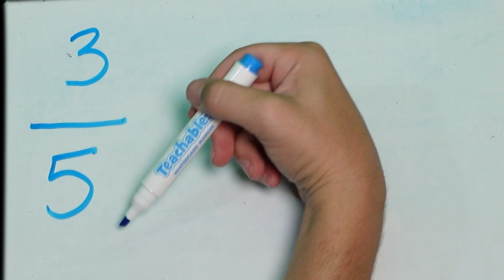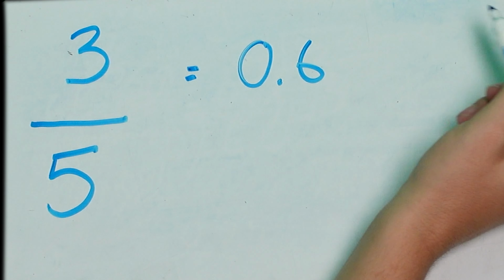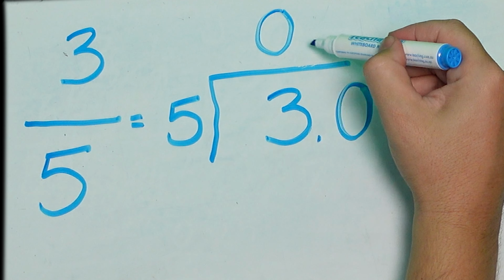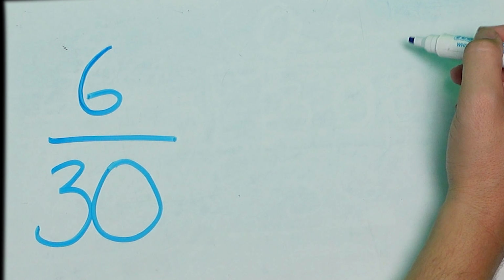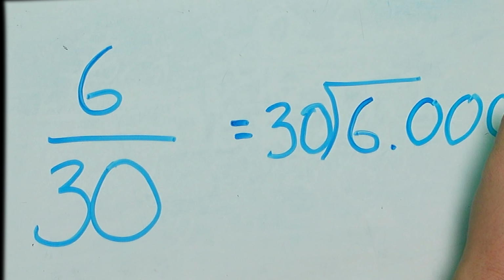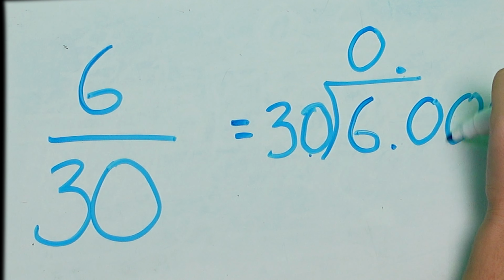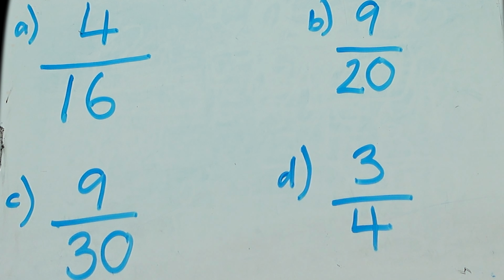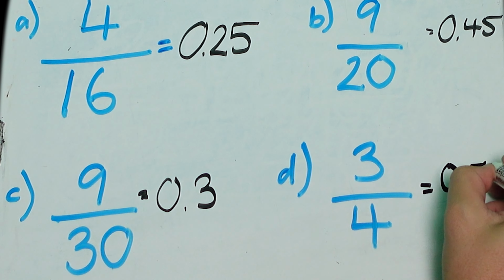How to Convert Fractions to Decimals | Step by Step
In this video we'll show you how to convert Fractions to decimals on a calculator and by using long division. I'll leave you some practise questions at the end for you to practise at the end